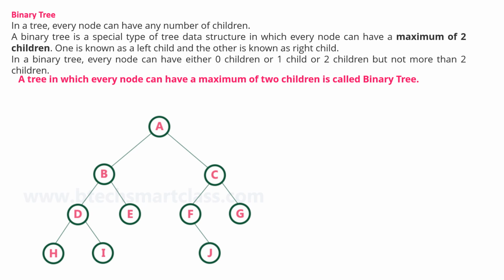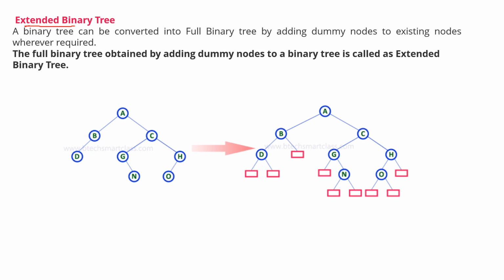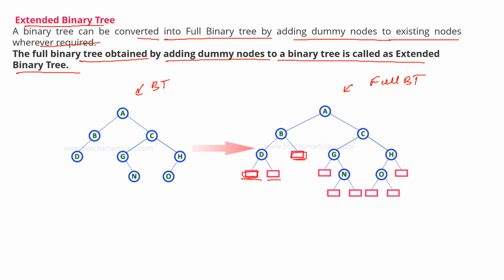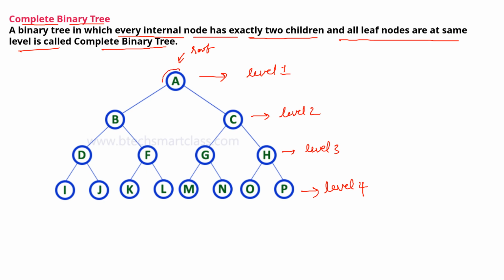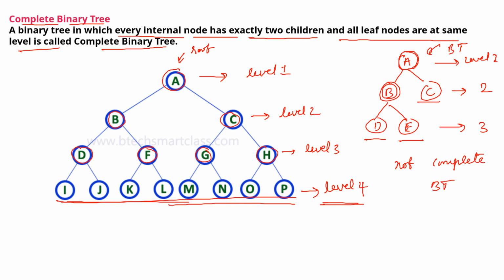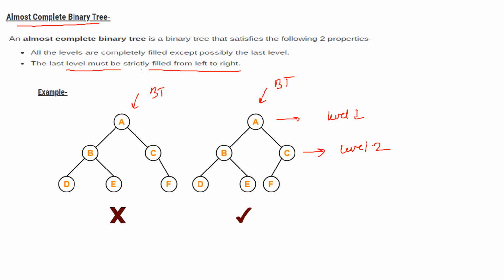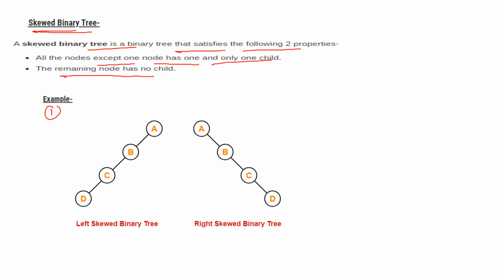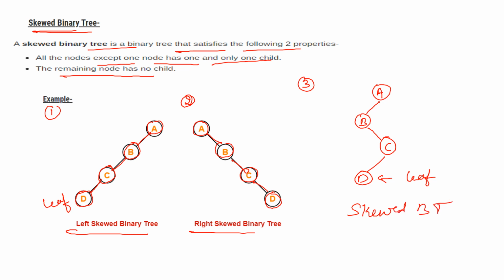Data Structures | Trees : Binary Trees | Part - 2 (Link for part - 1 is in the description box)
Data Structures | Trees : Binary Trees | Part - 2